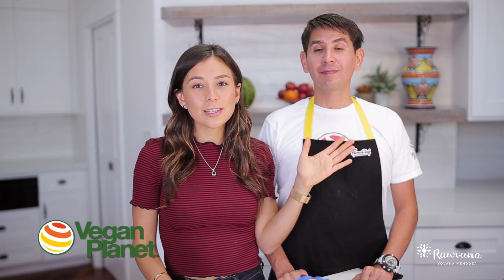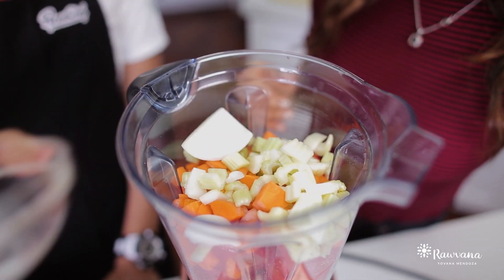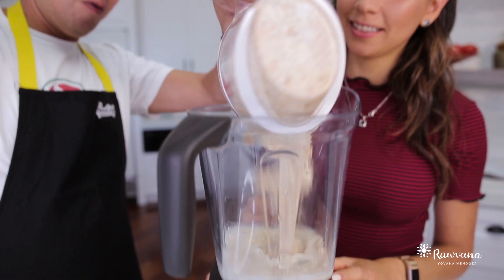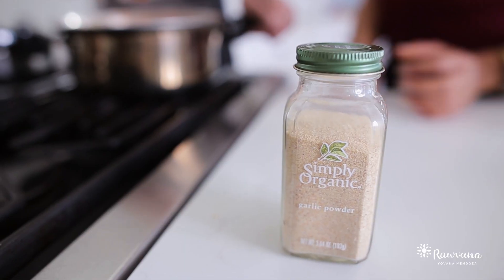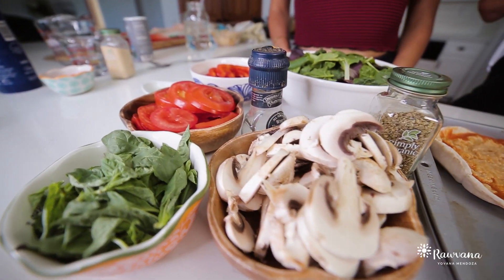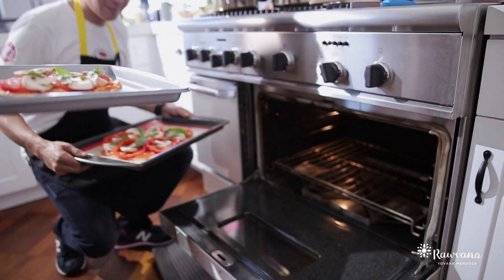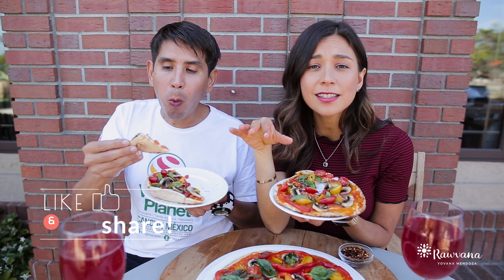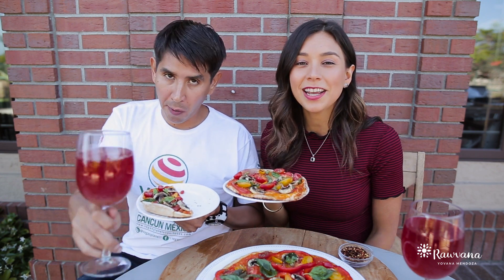VEGAN PIZZA RECIPE! HEALTHY & EPIC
Here's a delicious vegan pizza recipe that is healthy, simple to make and very creative! Home made cheese and pomodoro sauce. You will LOVE. Can't wait for you to try it!! :D